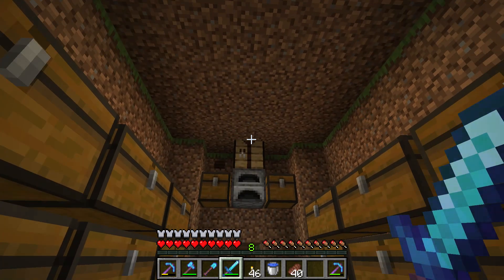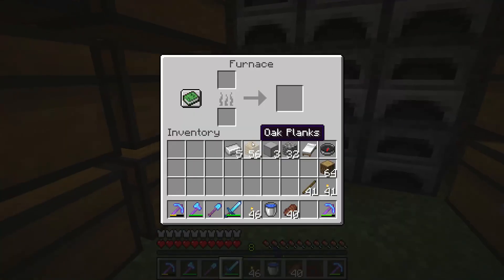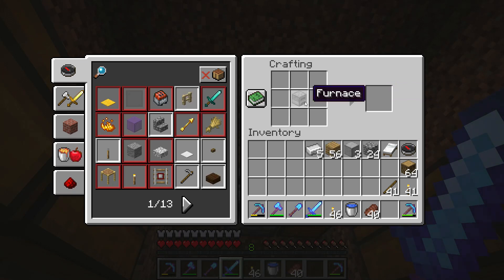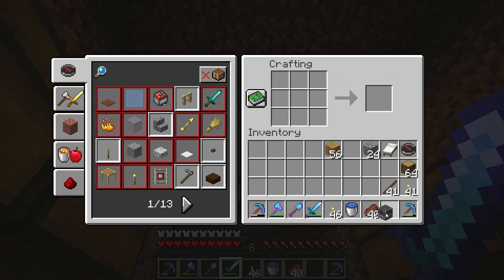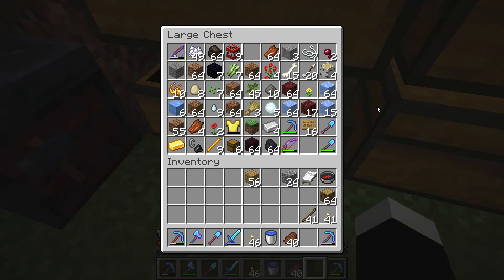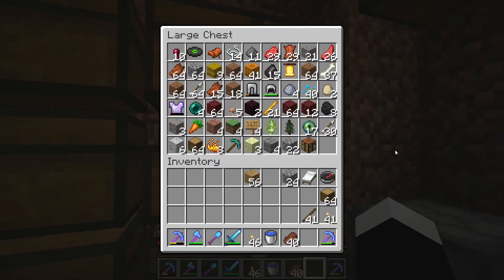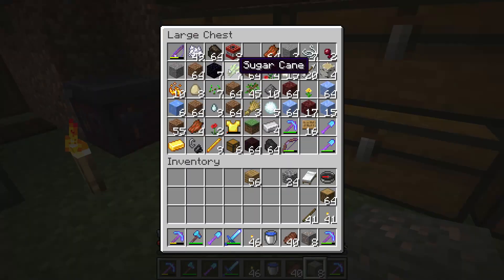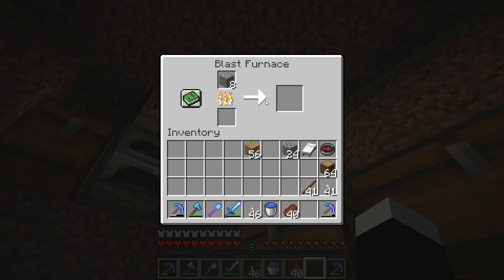How to make and use a Blast Furnace - Minecraft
I show you how to make a blast furnace and show you what it does